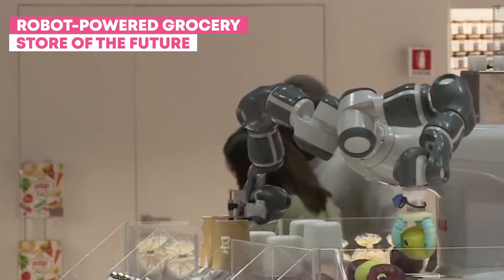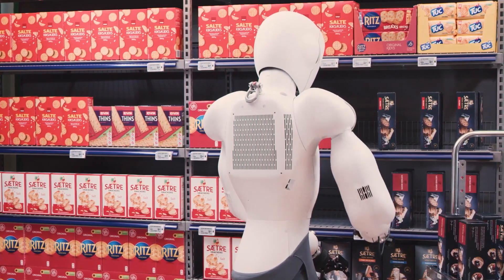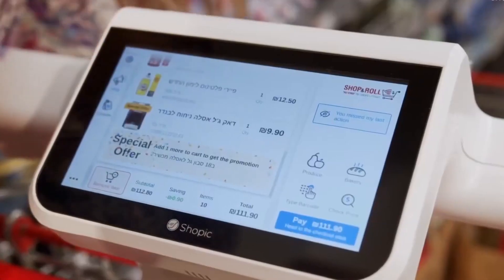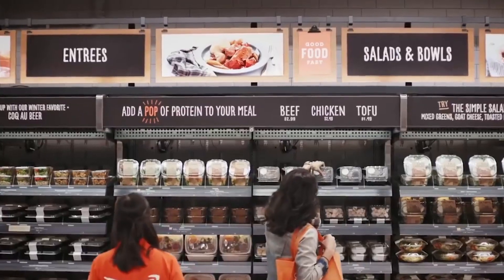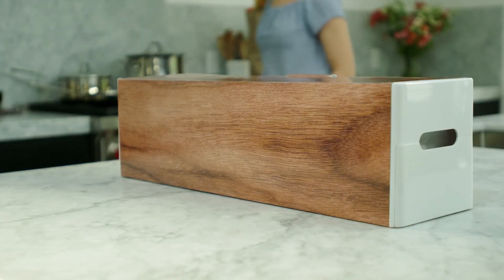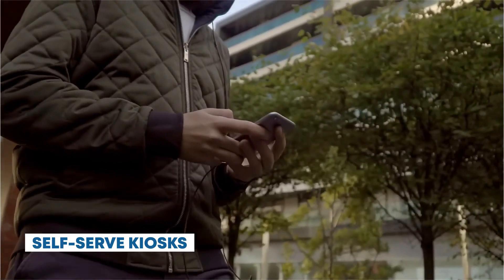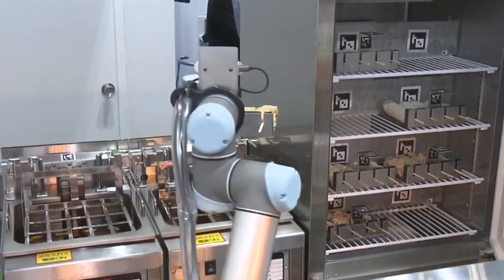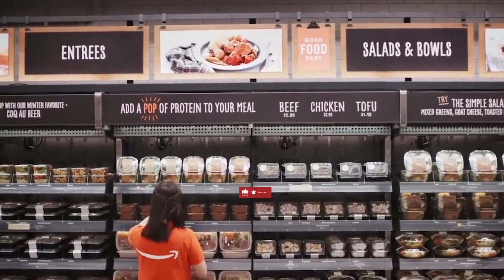Inside the robot-powered grocery store of the future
Step into the future of grocery shopping with us as we explore the world of robot-powered convenience! Get ready to witness cutting-edge technology in action as robots efficiently stock shelves, assist customers, and revolutionize the way we shop for essentials. Join us on this incredible journey inside the "Robot-Powered Grocery Store of the Future" and glimpse the exciting innovations that are shaping the way we buy groceries. Don't miss this glimpse into tomorrow's shopping experience. 🤖🛒🚀

Sign up for our Free 5 Day Design Thinking Course

Sign up for our free membership full of useful resources and tools to help you improve your innovations.

The Mic We Use: Blue Yeti Nano Premium USB Mic Black with Knox Gear Headphones and Pop Filter
Favourite Online Business Book: How to Get Paid for What You Know By Graham Cochrane
Best Youtube Book: "YouTube Secrets: The Ultimate Guide to Growing Your Following and Making Money by Sean Cannell"

Design Thinking:
For Digital Business: "The Design Thinking Playbook by Michael Lewrick"
Best One for Understanding Design Thinking: "Change by Design by Tim Brown"
Best one for Ideation: "10 Types Of Innovation by Larry Keeley"